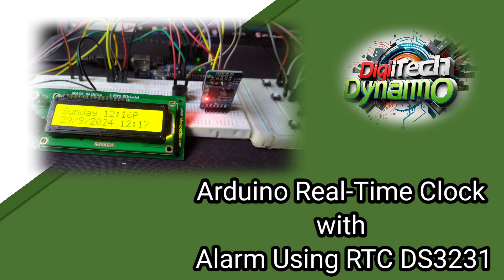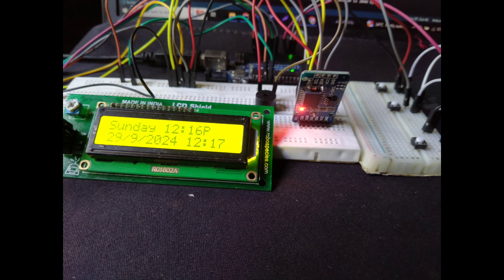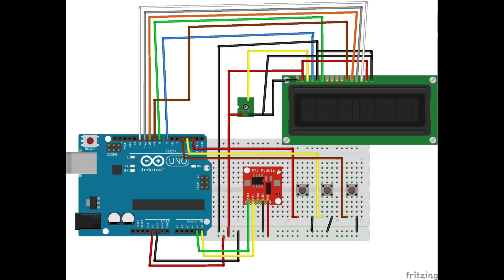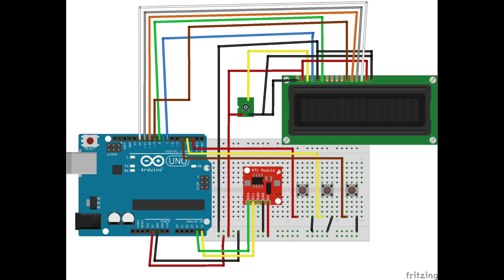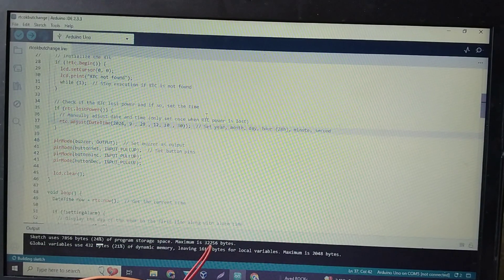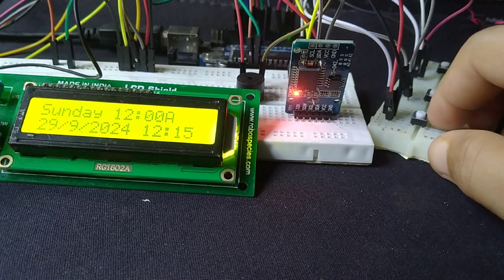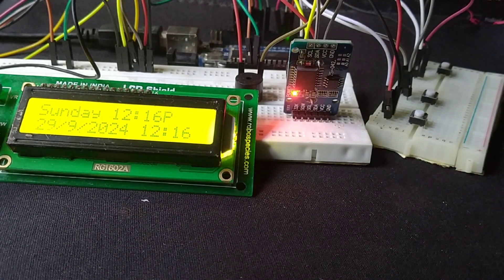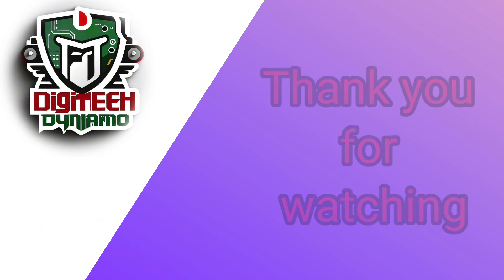Arduino Real-Time Clock with Alarm Using RTC DS3231 and EEPROM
In this video, we’ll show you how to build an Arduino-based real-time clock with an alarm system using the RTC DS3231 module. You’ll learn how to display the date and time on a 16x2 LCD, set the alarm using buttons, and save your alarm settings in EEPROM so they aren’t lost when the power goes out. We’ll also connect a buzzer to notify you when the alarm goes off. This is a great project for beginners looking to enhance their Arduino skills with real-time applications.

Components Used:

Arduino Uno
RTC DS3231 module
16x2 LCD
Buzzer
Push buttons
EEPROM
Key Features:

Real-time clock functionality
Alarm system with buzzer
EEPROM for storing alarm settings